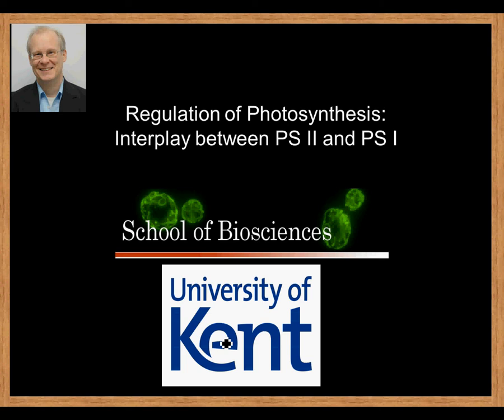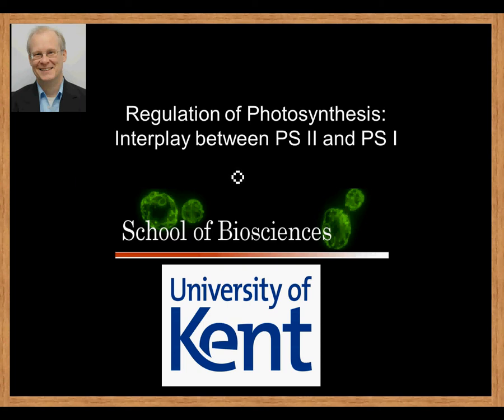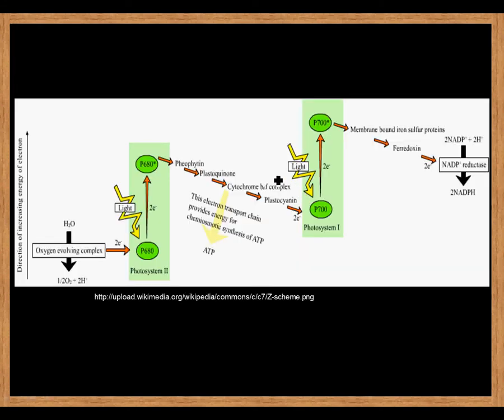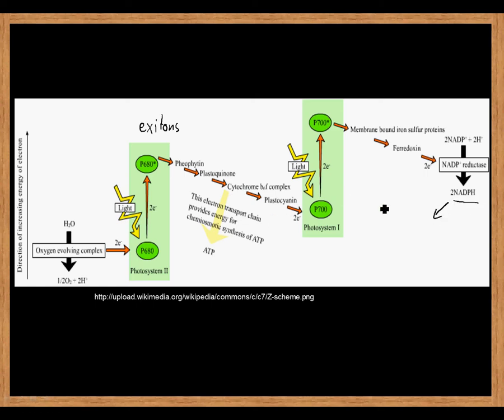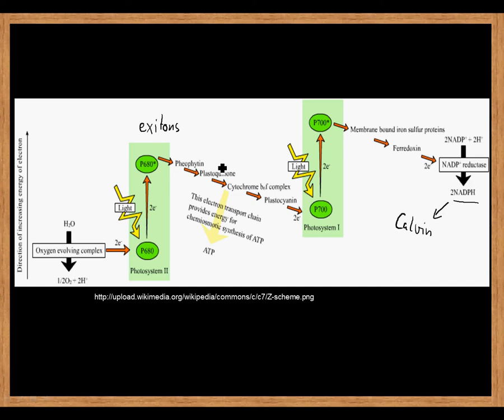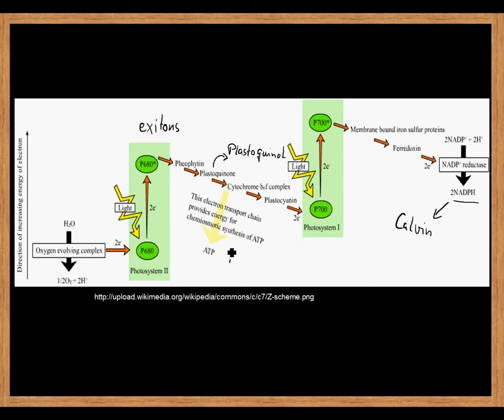interaction between photosystems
This clip shows, how the flow of excitons is regulated between PS II and PS I. LHC II is one of the key players in this regulation.

CC-BY-NC-SA